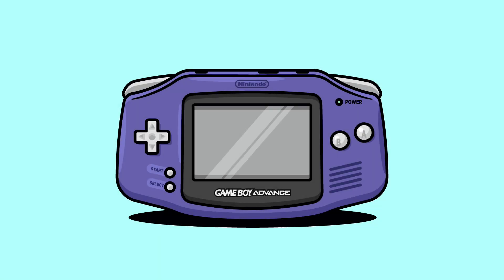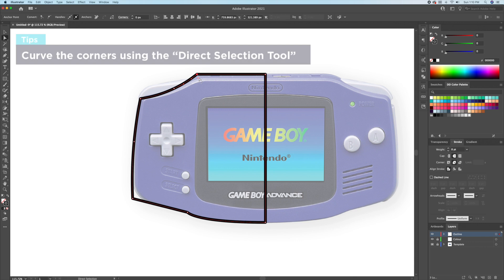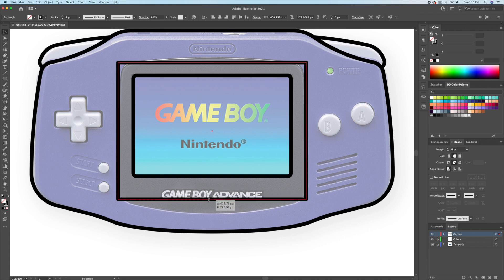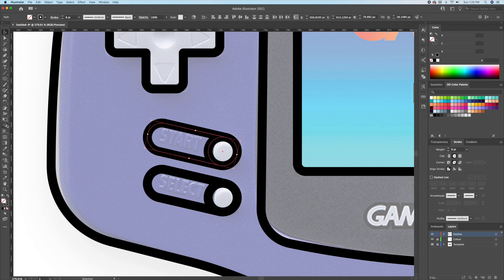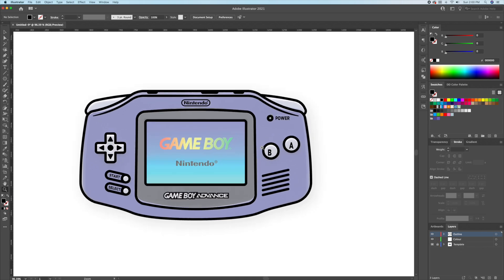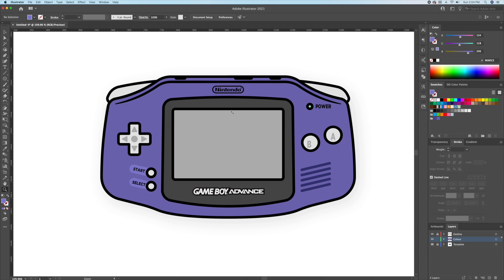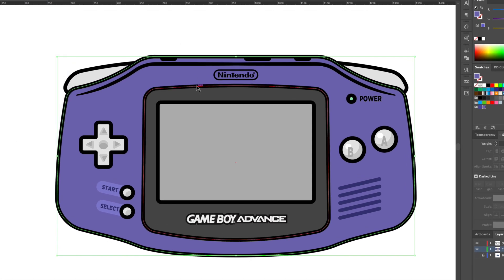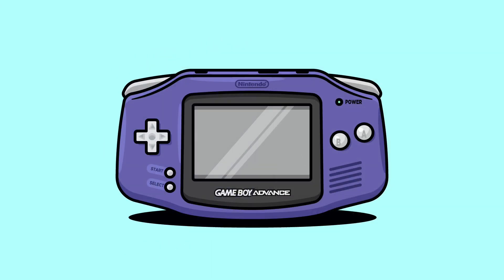Adobe Illustrator Tutorial - Create a Nintendo Gameboy Illustration (HD)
How to draw a Nintendo Gameboy in Adobe Illustrator CC tutorial.

You will learn how I take a picture of a Nintendo Gameboy Advance and turn it into a vibrant and beautiful flat design illustration using Adobe Illustrator CC.

I use tools such as the pen tool, shape builder tool, curvature and width tool to create this illustration. Ill show you how I draw the outline, add the base colours and finish it off by adding some simple shadows and highlights.

This tutorial is perfect if you are a beginner with some basic illustrator skills and for more advanced graphic designers looking to learn something new and develop their skills.

As always, if you have questions. Please ask in the comments below with a time stamp and I will happily answer!

Colour Palette:
Shop my personal colour palette in order to achieve vibrant artworks. Check out the link below to purchase from Etsy.
shorturl.at/dgmB4

Reference Images: